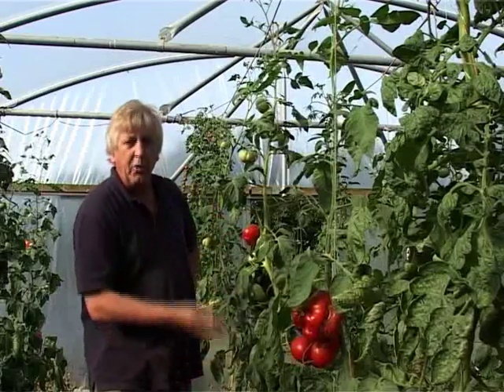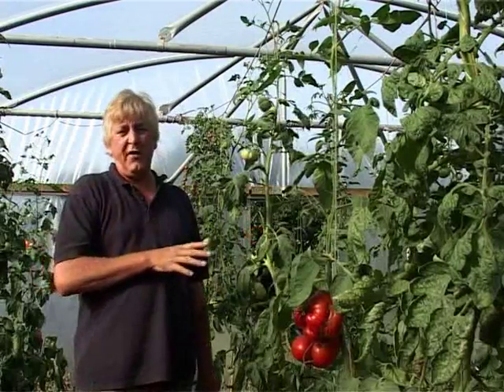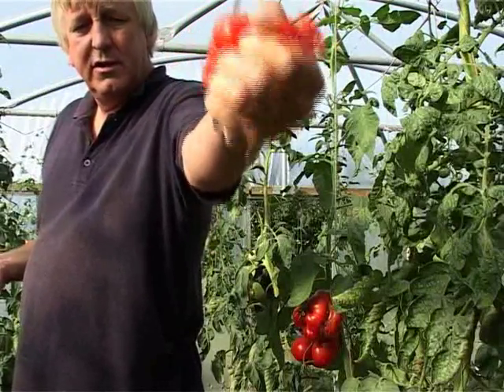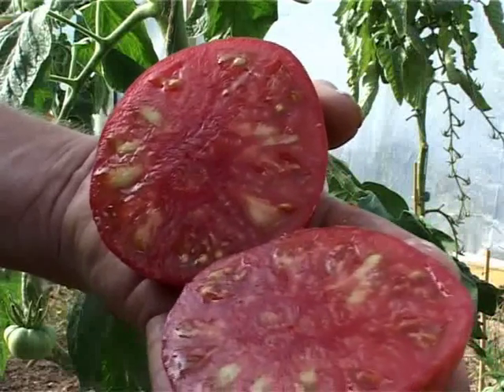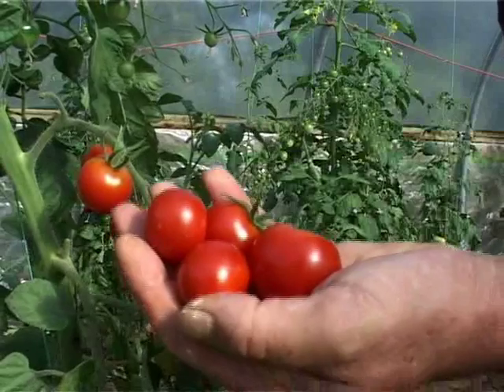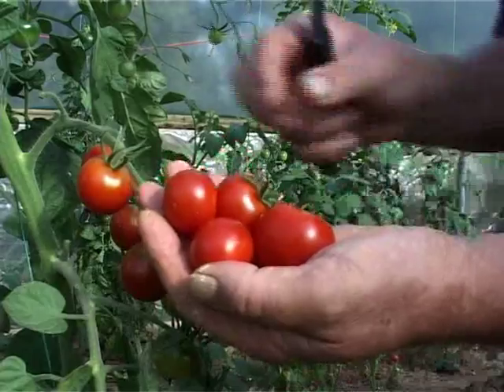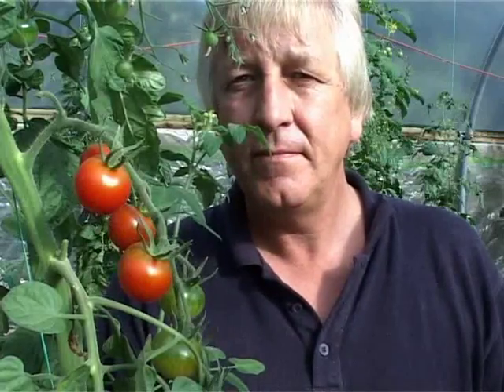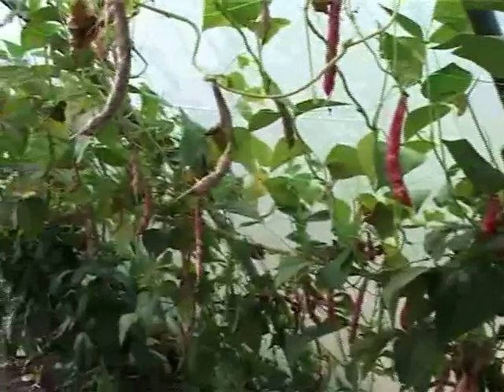Cornish Voices Organic farming series 3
Buttervilla Farm in SE Cornwall grows great heritage varities of tomatoes organically. They taste exceptional and are bring snapped by the best restaurants in Cornwall including Jamie Oliver's Fifteen Cornwall